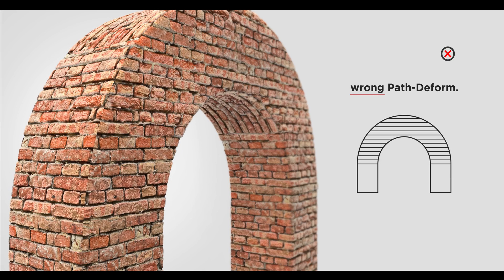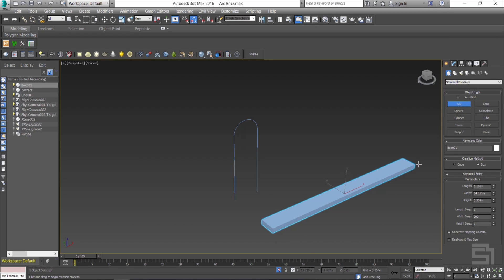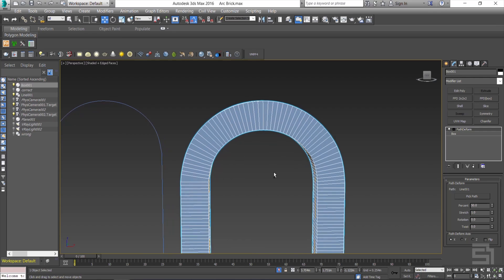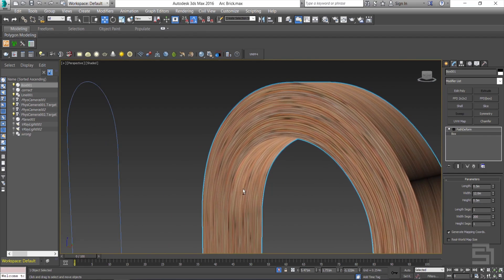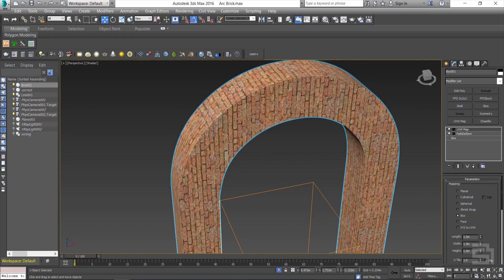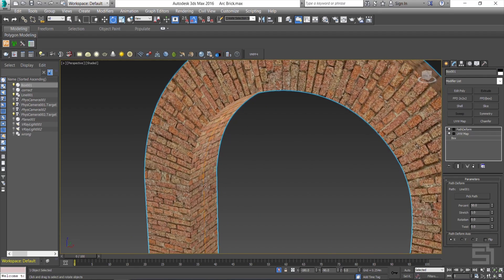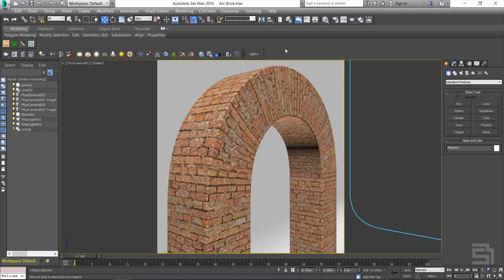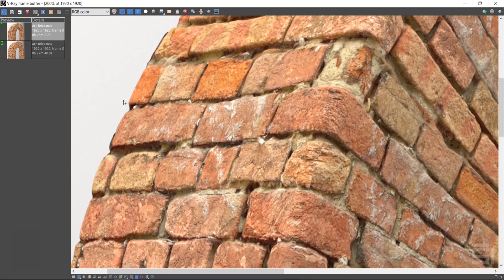PATH DEFORM Modifier 3ds Max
Hi, In this video I’m gonna show you how to do a correct UV mapping, according to the form of your model, using path-deform and uvw map modifier. I also used Vray to make my material for my final render.